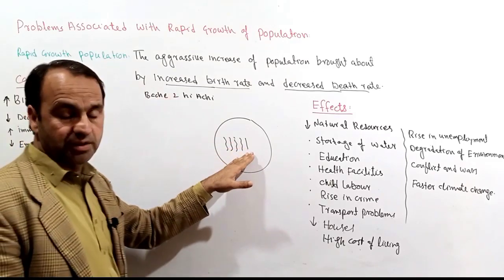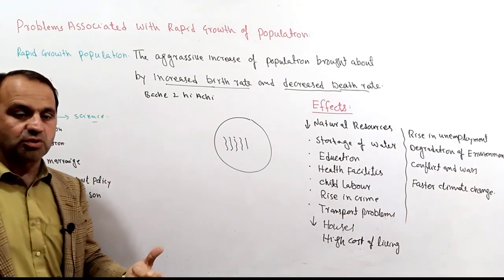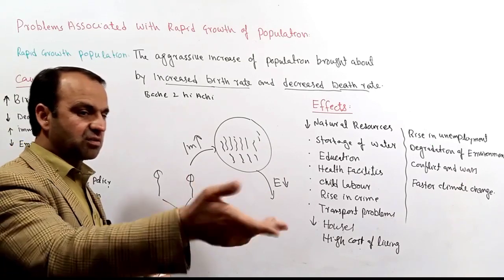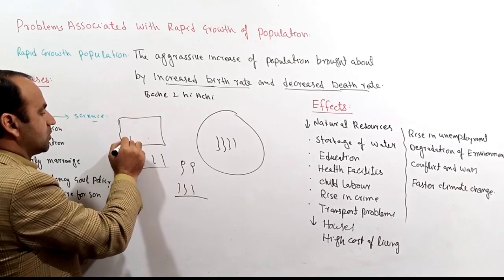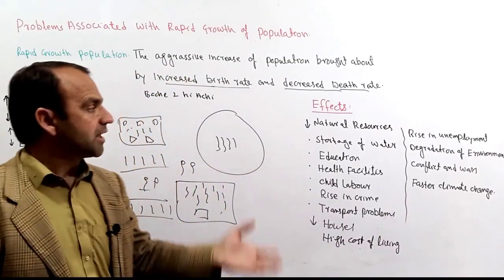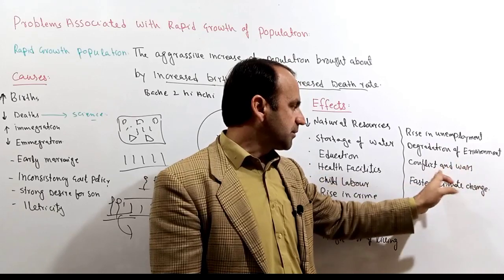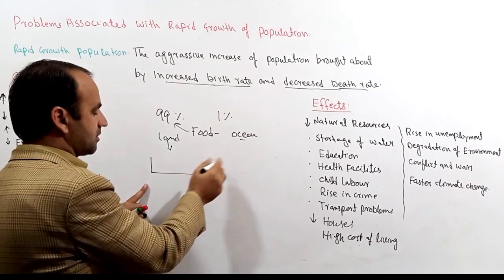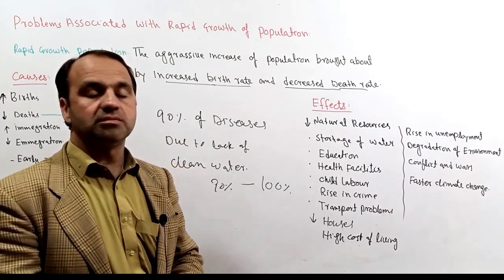Problems Associated with Rapid Growth Of Population class 12 Biology.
Problems Associated with Rapid Growth Of Population

This lecture is about to Problems Associated with Rapid Growth Of Population